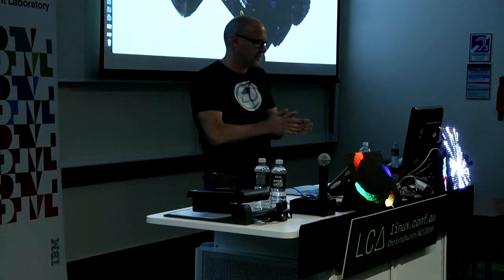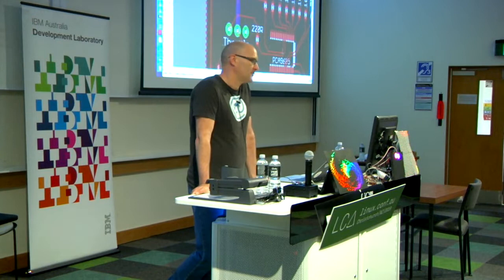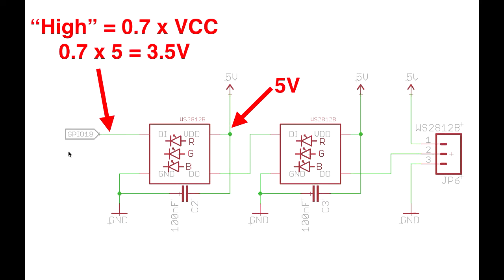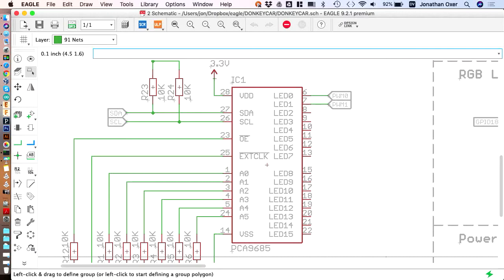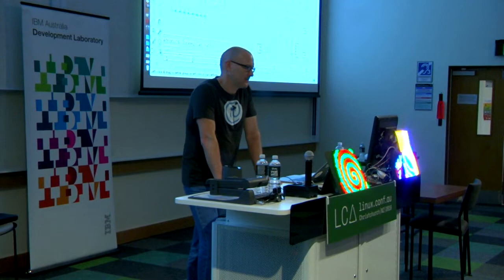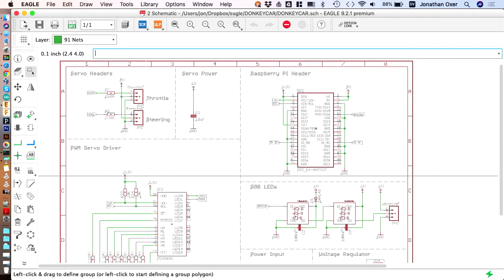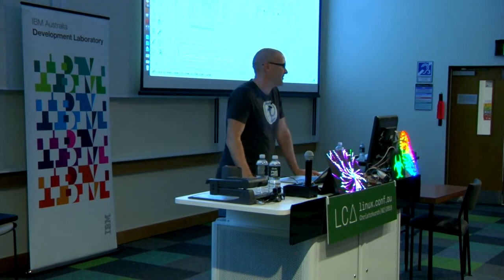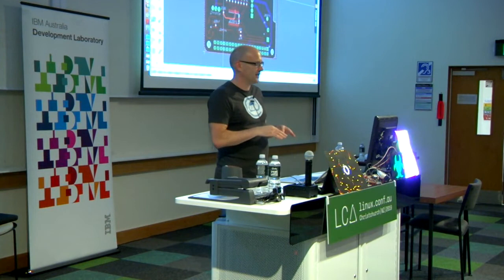Donkey Car electronics design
Jonathan Oxer